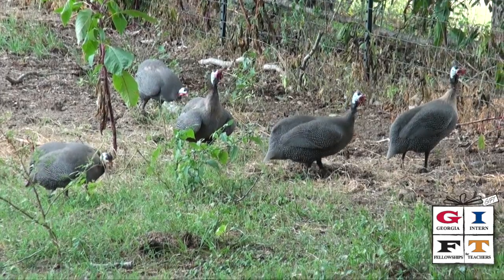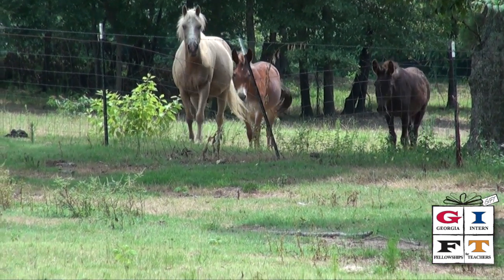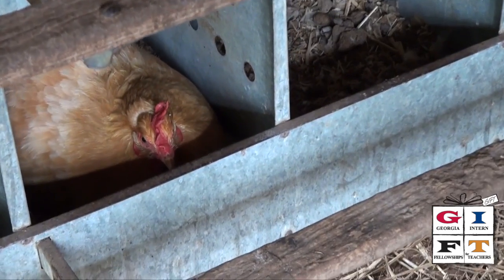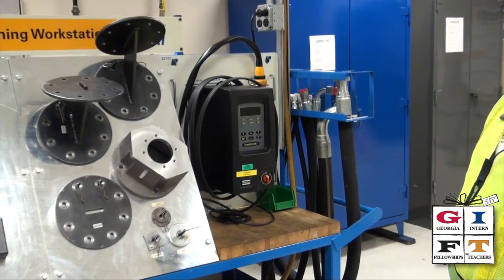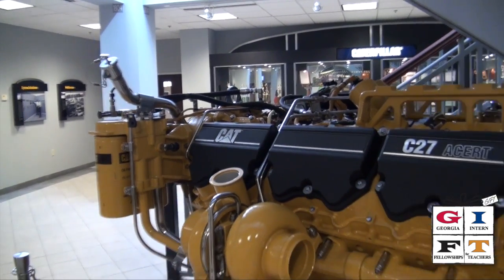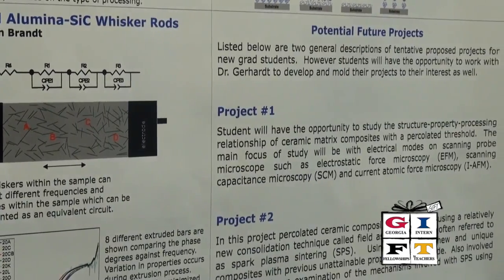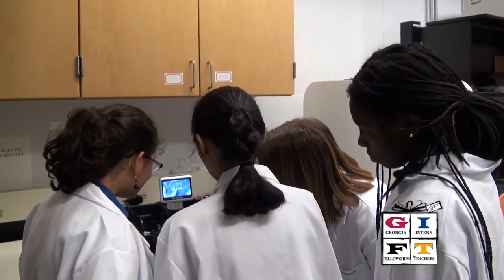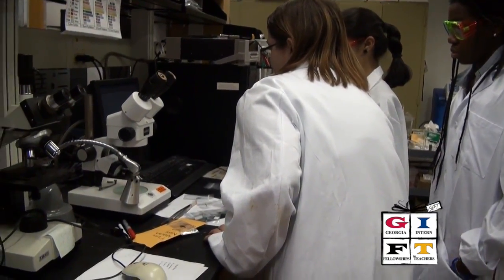CEISMC GIFT - 2013 - 14 Highlights (short version)